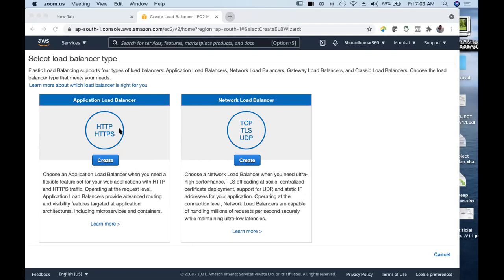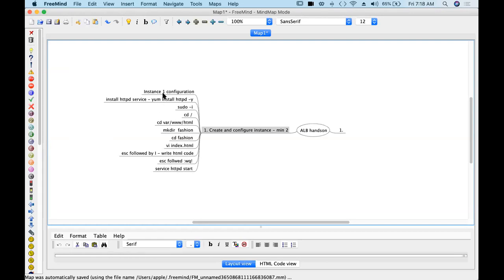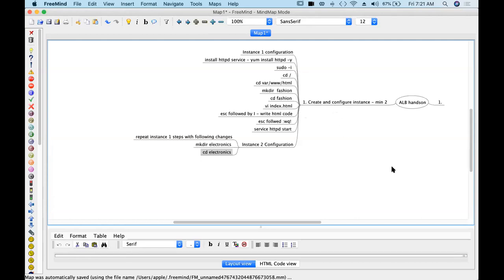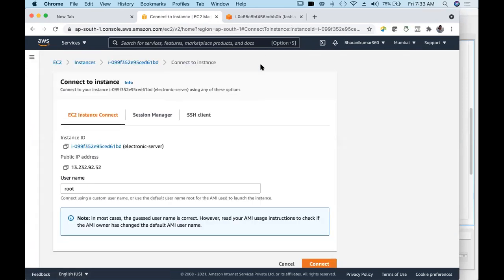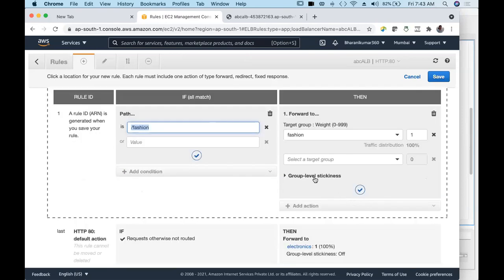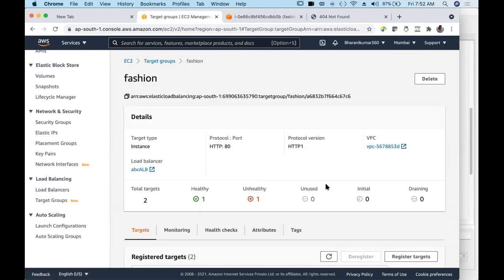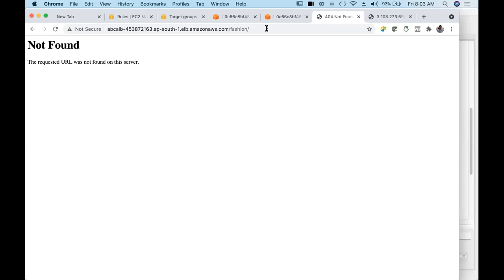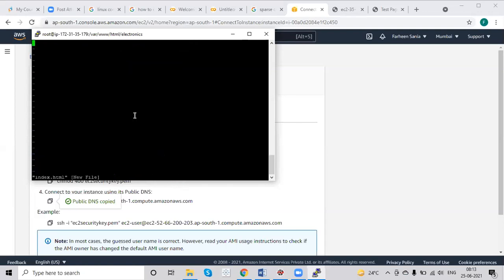Session 12 | 25th June2021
About 360DigiTMG
360DigiTMG is a 7-year-old training & consulting organization led by stalwarts of the industry who are alumnus of premier institutions like the Indian Institute of Technology, Indian Institute of Management and Indian School of Business. 360DigiTMG since its inception has been the forerunner in the space of management and niche programs that aid in up-skilling and cross skilling executives across various levels and domains. 360DigiTMG has been conducting training programs across the globe for corporate and individuals alike.
360DigiTMG is one stop solution to all the trainings in emerging technologies such as Artificial Intelligence, Machine Learning, Big Data, Project Management, Quality Management, etc. 360DigiTMG is a training company, which is a division of the analytics consulting firm Innodatatics Inc.